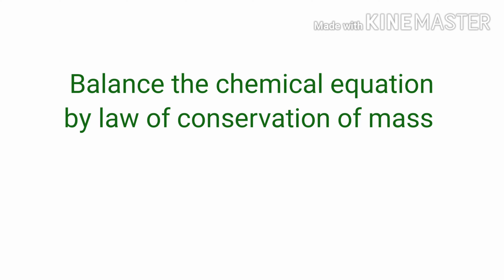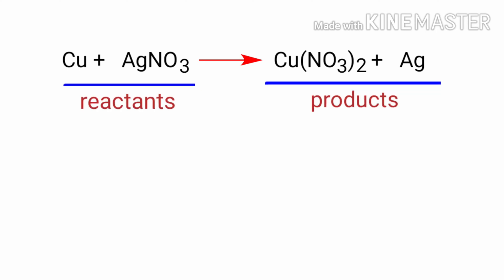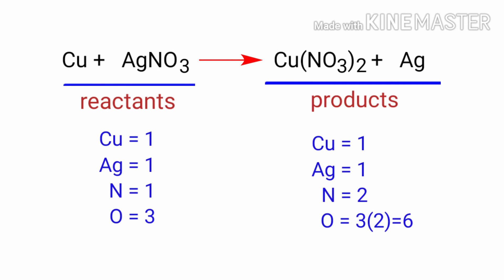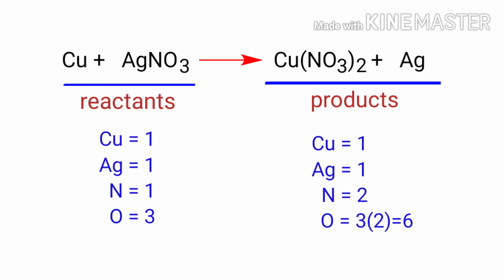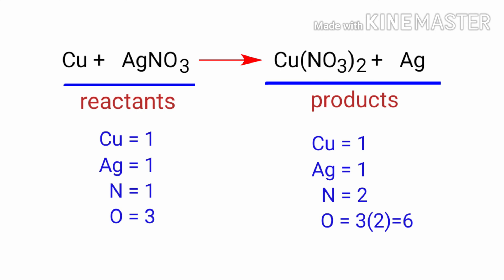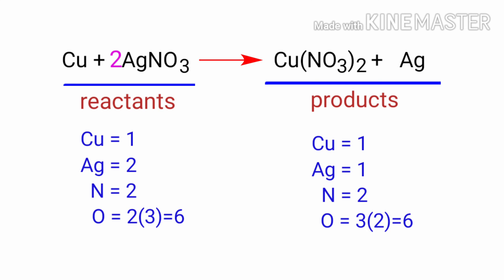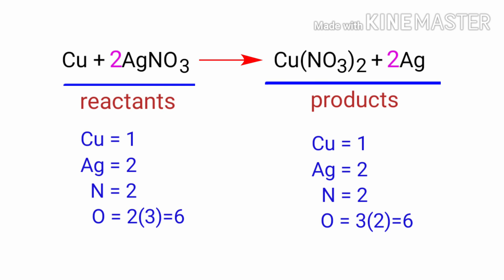Cu+AgNO3=Cu(NO3)2+Ag balance the chemical equation @mydocumentary838. cu+agno3=cu(no3)2+ag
Cu+AgNO3=Cu(NO3)2+Ag
cu+agno3=cu(no3)2+ag
copper+silver nitrate=cupric nitrate+silver
copper and silver nitrate are reacts to form cupric nitrate and silver